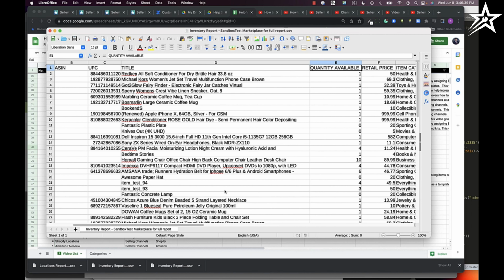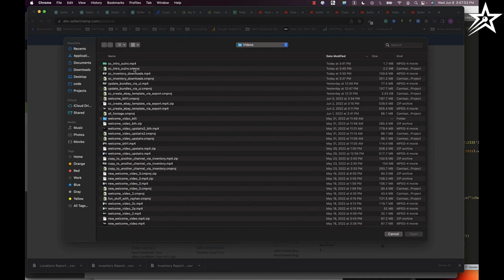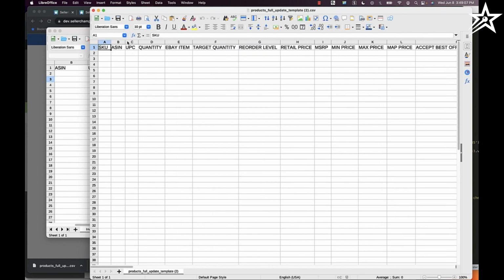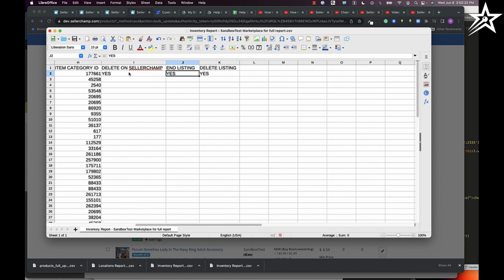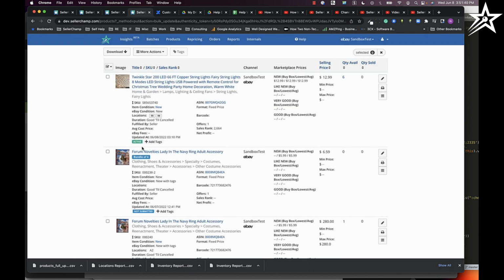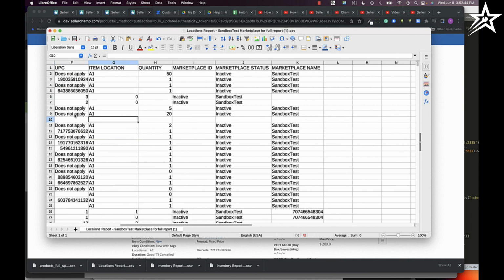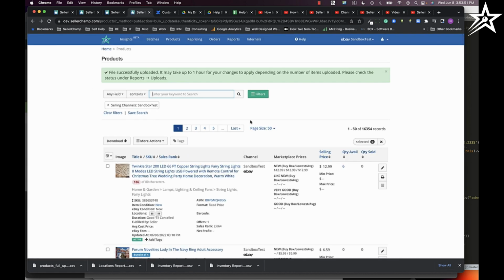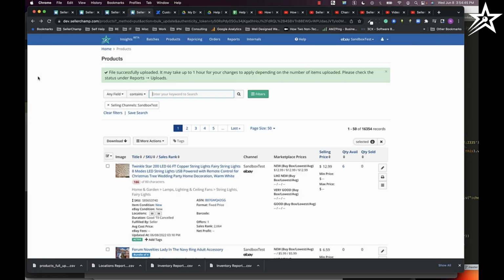How to Update Inventory in Bulk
Time codes:

0:00 Intro
0:43 how to update inventory report
3:58 how to update item location report
6:06 how to update variations report
7:03 Outro